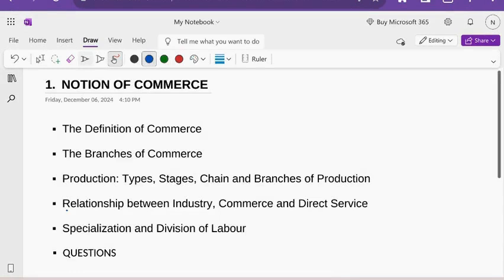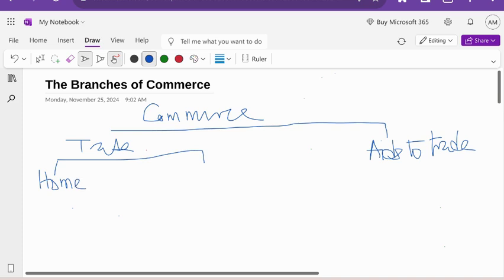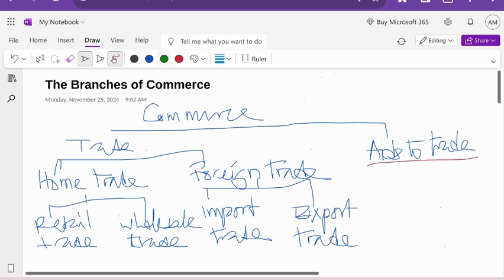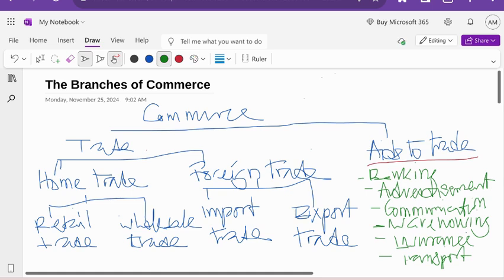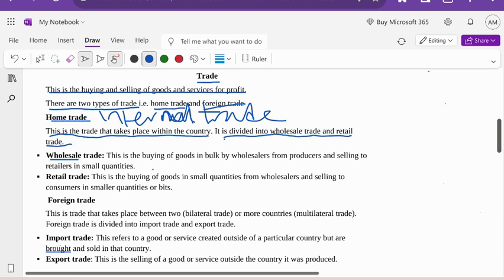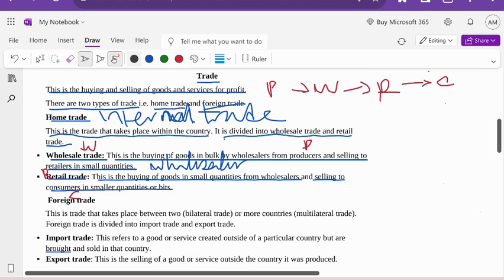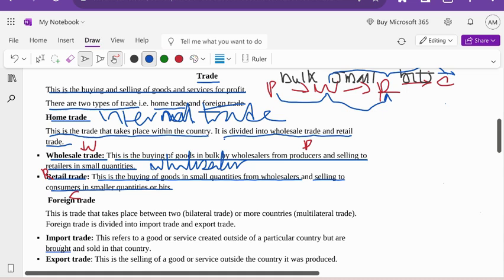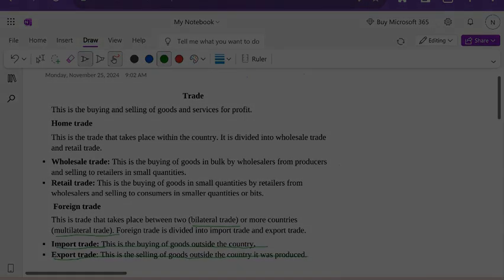Branches of Commerce| Scope of Commerce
I have explained in detail the various branches of commerce i.e.
Trade and aids to trade, and how the various aids to trade assist traders